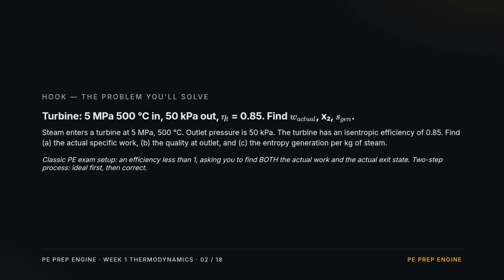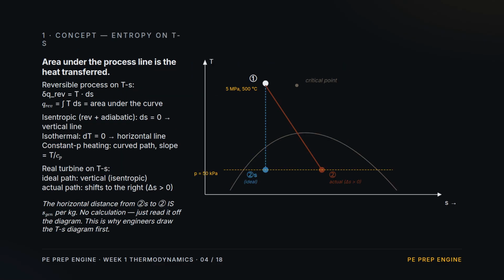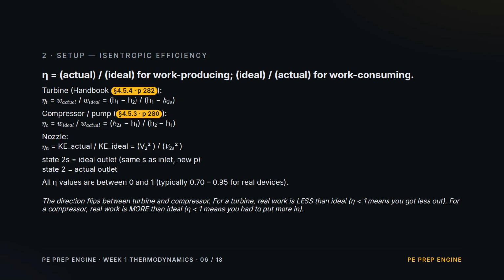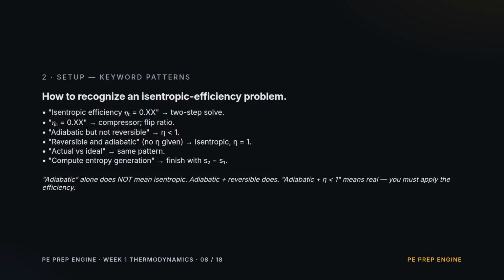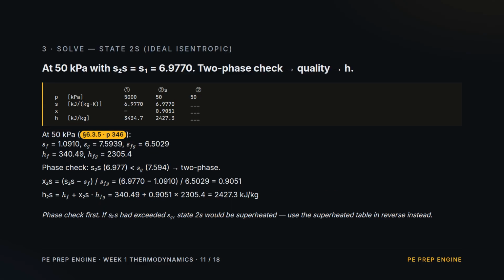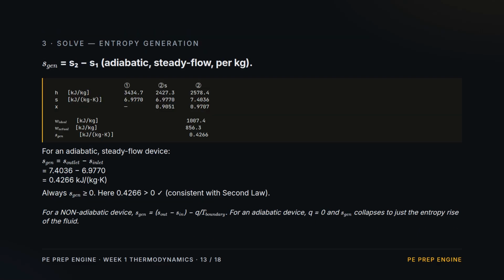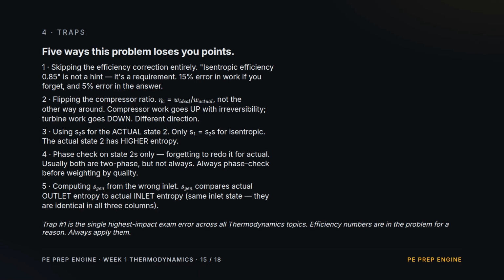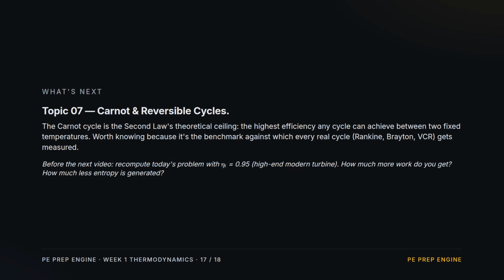Second Law, Entropy & Isentropic Efficiency — Week 1 Thermo Course | PE Mech TFS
Second Law, Entropy & Isentropic Efficiency — Week 1 Thermo Course (Lesson 06 of 11)

  • Second Law in three equivalent forms — Kelvin–Planck, Clausius, and the entropy form dS ≥ δQ/T_boundary
  • Entropy-change formulas: ideal gas (Δs = c_p ln(T₂/T₁) − R ln(p₂/p₁)), two-phase (s_f + x · s_fg), and incompressible
  • Isentropic efficiency definitions: turbine η_t = (h₁ − h₂)/(h₁ − h_2s), and the flipped ratio for compressors and pumps
  • Two-step solve pattern: ideal state 2s first (s₂s = s₁), then correct to actual state 2 via η — the highest-impact pattern on the exam
  • Worked turbine example: 5 MPa 500°C → 50 kPa with η_t = 0.85 — actual work, exit quality, and entropy generation s_gen
  • Why real turbines exit drier than ideal turbines, and the s_gen ≥ 0 sanity check

  • §4.4 · p 275 — Second Law
  • §4.4.1 · p 275 — Kelvin–Planck
  • §4.4.2 · p 275 — Clausius
  • §4.4.3 · p 275 — Entropy
  • §4.5.3 · p 280 — Compressors (incl. isentropic efficiency)
  • §4.5.4 · p 282 — Turbines (incl. isentropic efficiency)